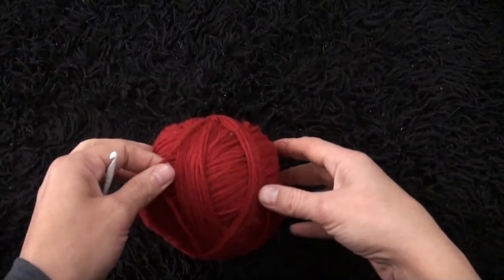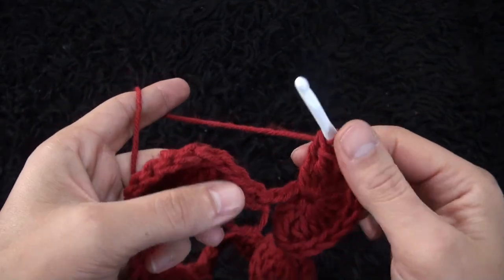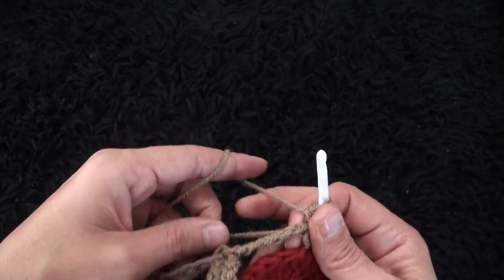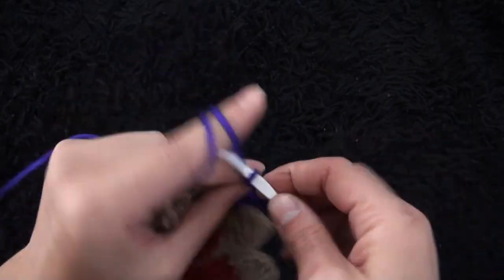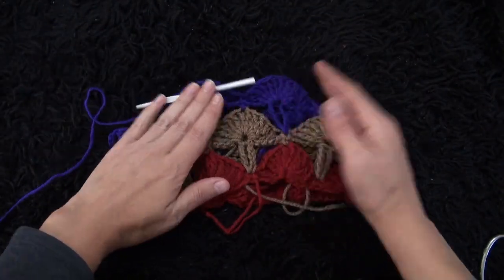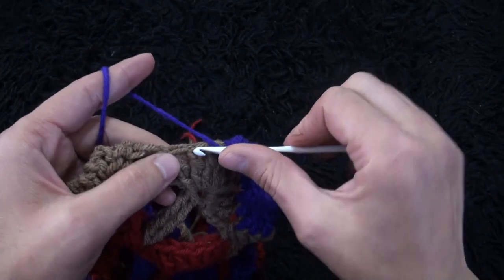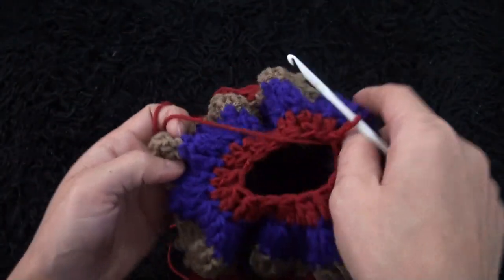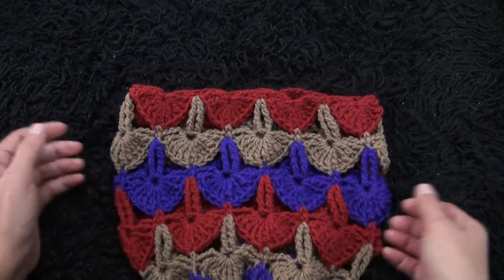How to Crochet Slouch Beanie Hat Pattern #1016│by ThePatternFamily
Best Crochet Hooks:

Knitting Needles:

Yarn Needle:

Stitch Markers:

Fiber Glass Full Body Mannequin:

Realistic Mannequin Head: